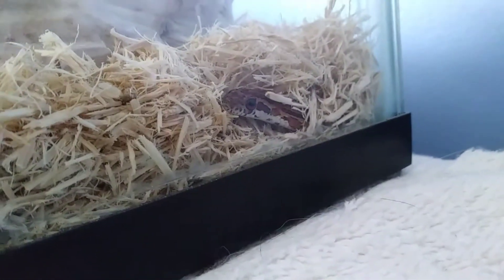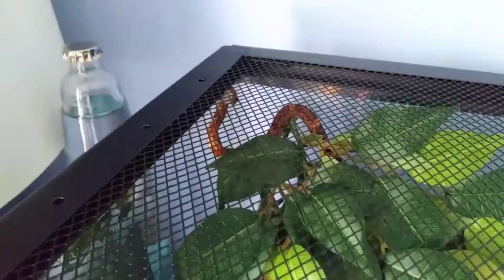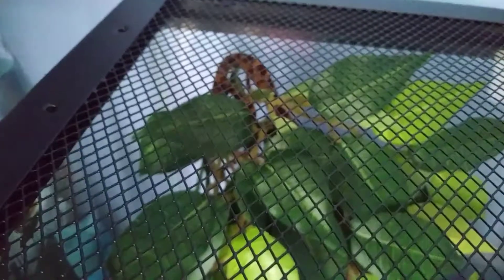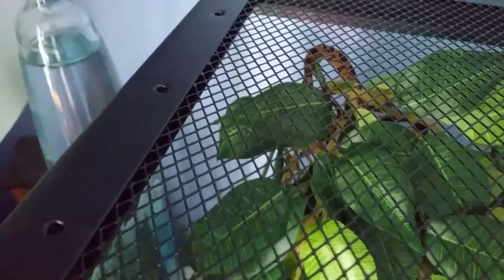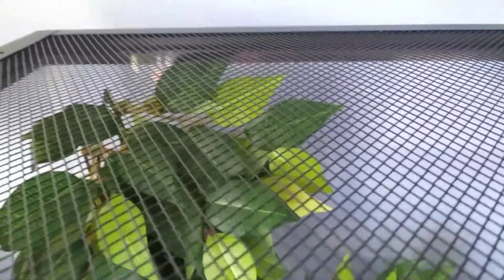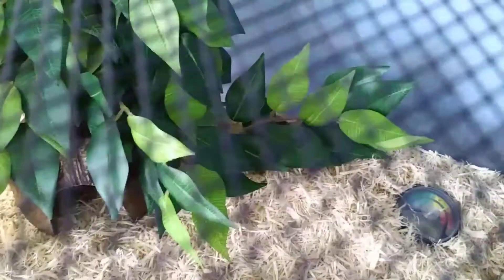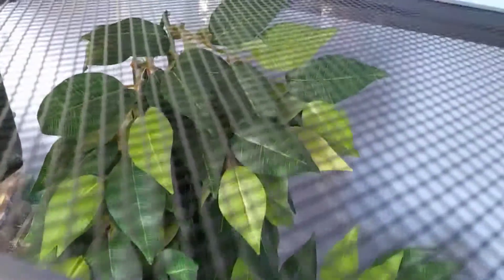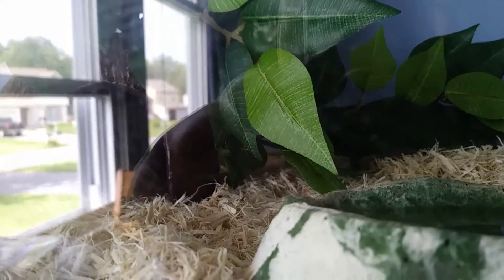George the snake vid with new phone